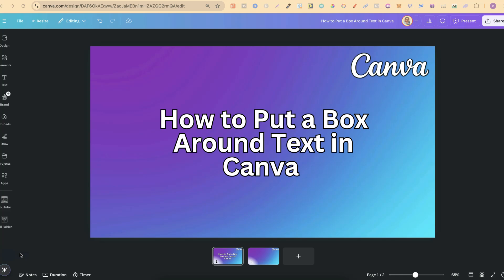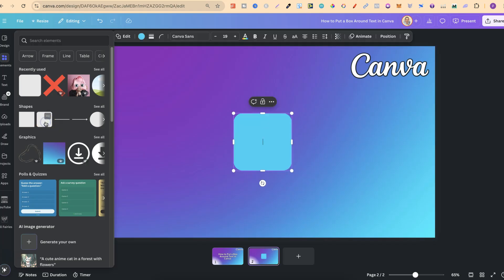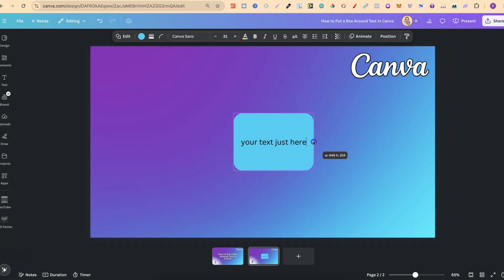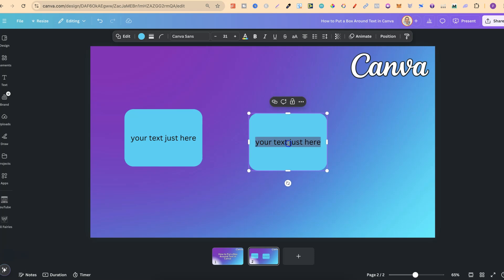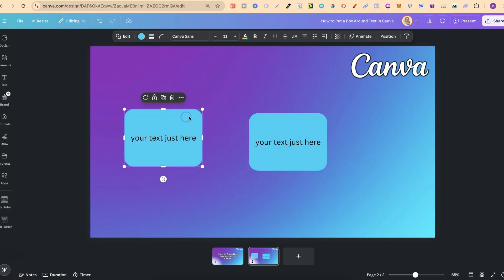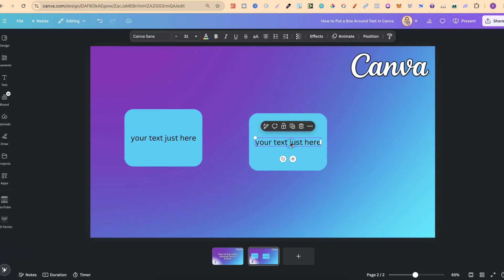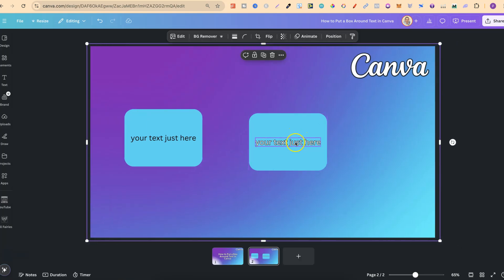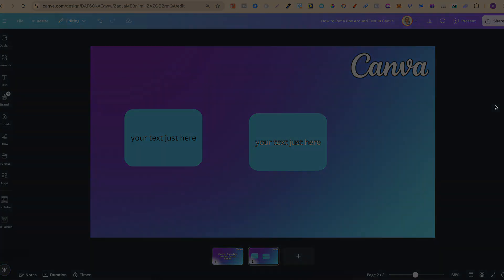How to Put a Box Around Text in Canva